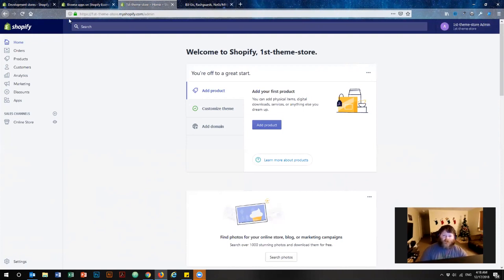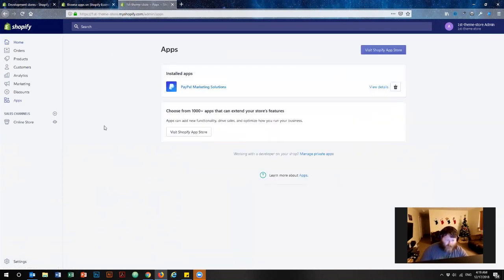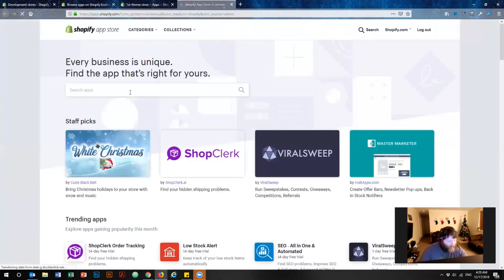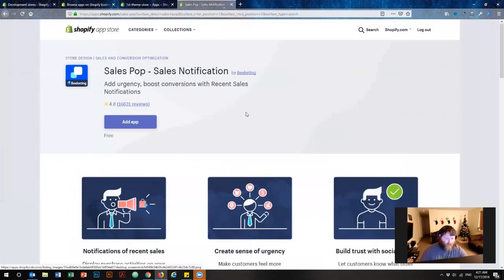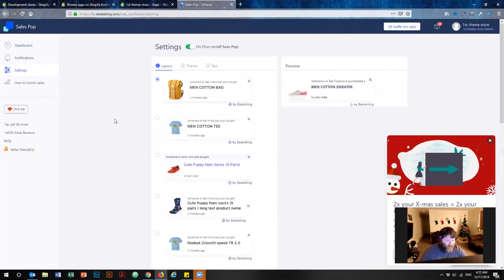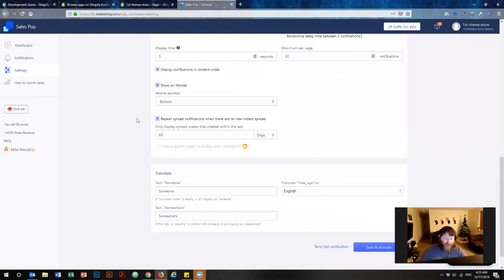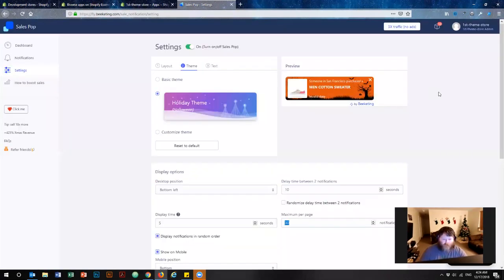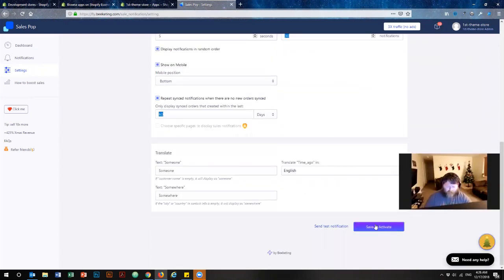Shopify Sales Pop Notifications Setup Beeketing 20181217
*NOTE*: This plugin is now deprecated, and no longer exists in the Shopify App store.

How to install and setup the Sales Pop plugin by Beeketing for Shopify. It's a must have for any Shopify store.